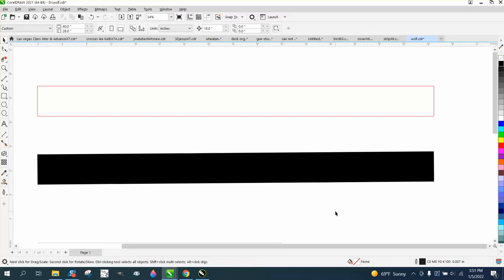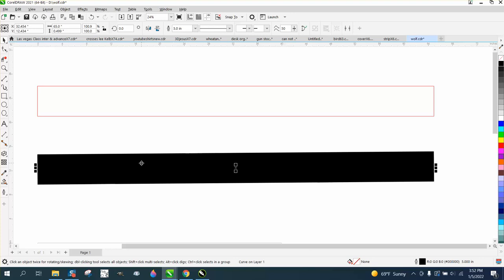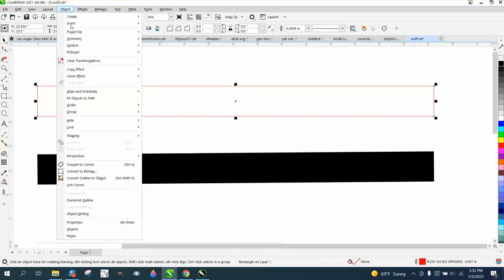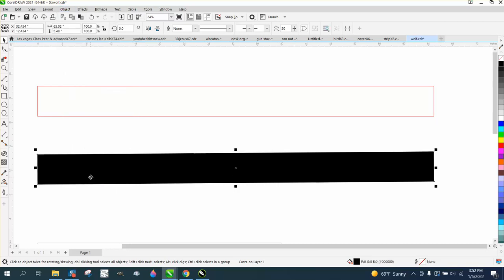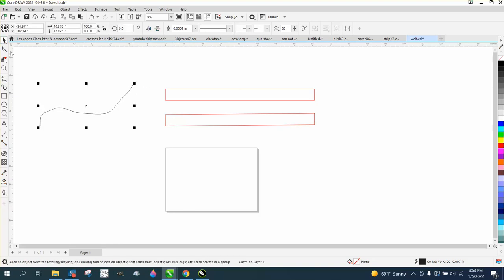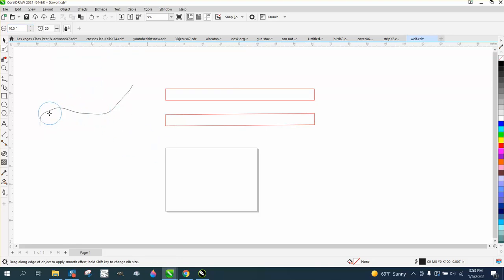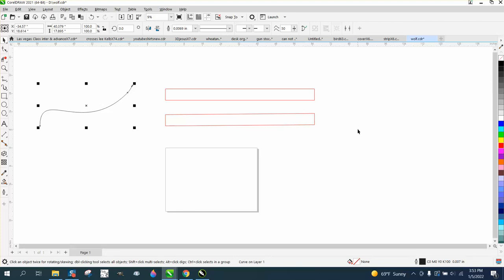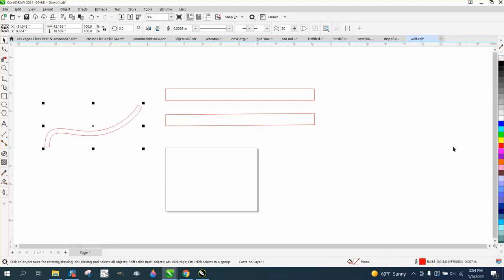Corel Draw Tips & Tricks Convert to Curve or Convert to Object